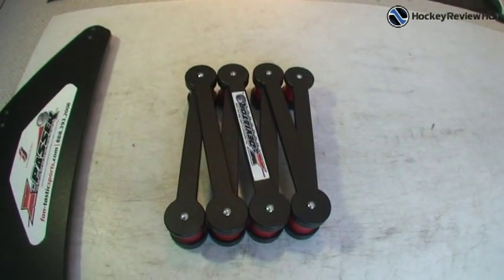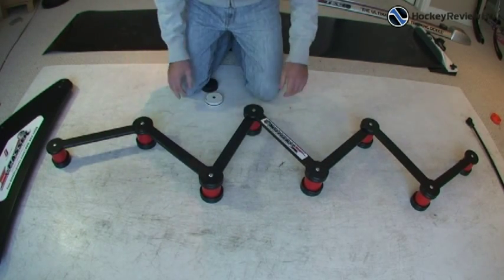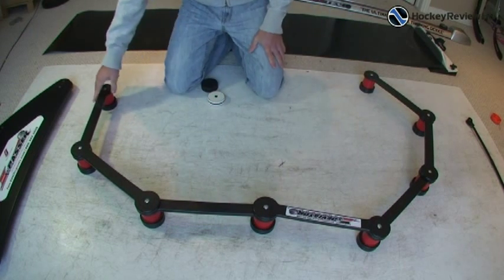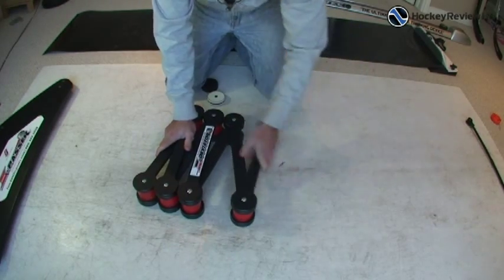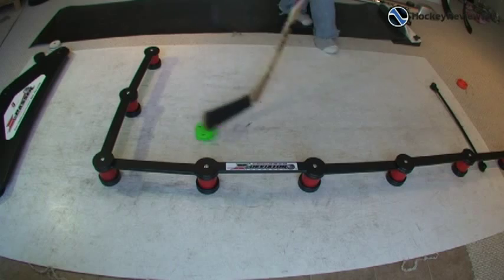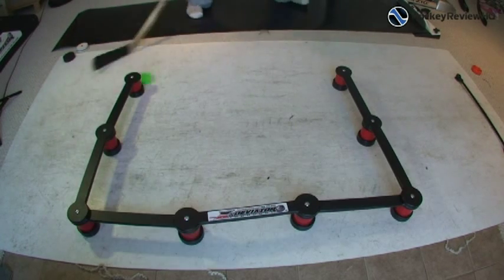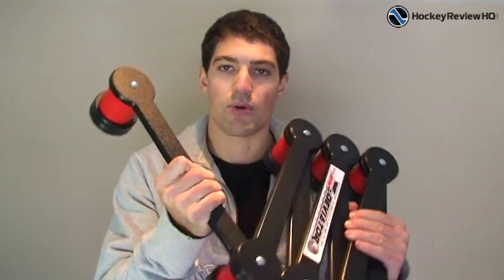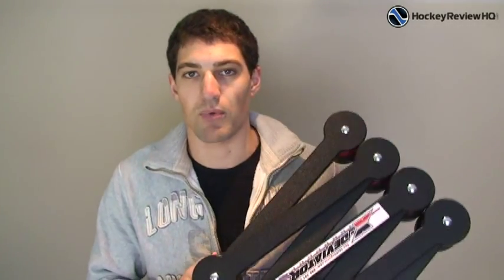X Deviator Review - Hockey Stickhandling Trainer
Join us online: Instagram and Twitter @howtohockey The X-Deviator is a hockey training aid that was developed to help hockey players improve their stickhandling. The X-deviator gives you obstacles to stickhandle under, over and around.